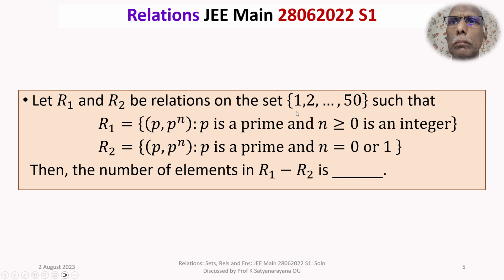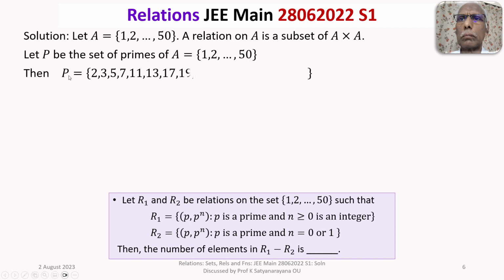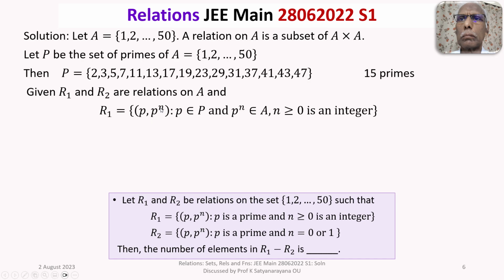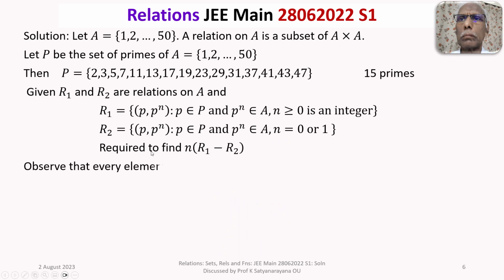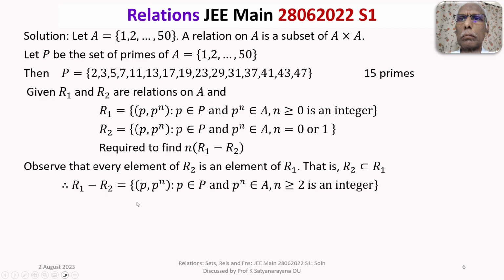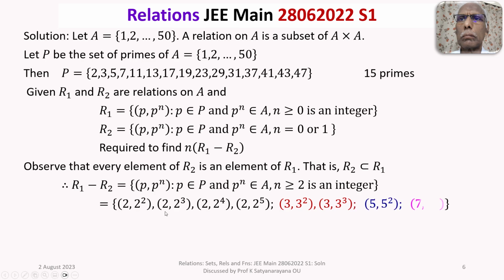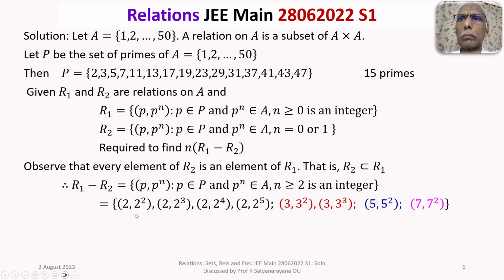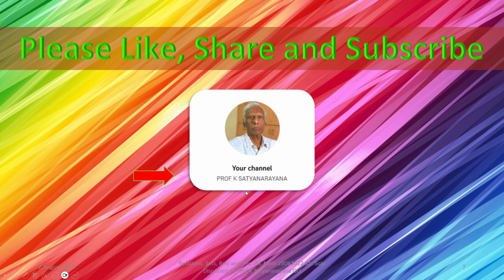Relations: Sets, Relations and Fns: JEE Main 28062022 S1: Soln Discussed by Prof K Satyanarayana OU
The solution of a problem from the section Sets Relations and Functions, that appeared in JEE Main held on 28062022 S1, is discussed in detail.
The given problem is related to relations on a given set.